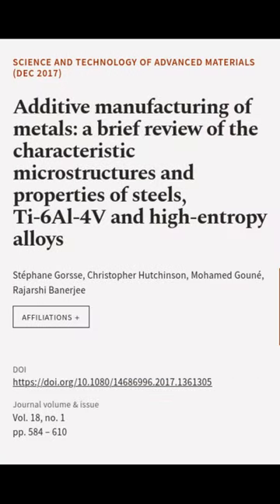Additive manufacturing of metals: a brief review of the characteristic microstructure... | RTCL.TV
### Keywords ###

### Article Attribution ###
Title: Additive manufacturing of metals: a brief review of the characteristic microstructures and properties of steels, Ti-6Al-4V and high-entropy alloys
Authors: Stéphane Gorsse, Christopher Hutchinson, Mohamed Gouné ,and Rajarshi Banerjee

### Video Timestamps ###
0:00:00 - Summary
0:00:59 - Title
0:01:05 - End